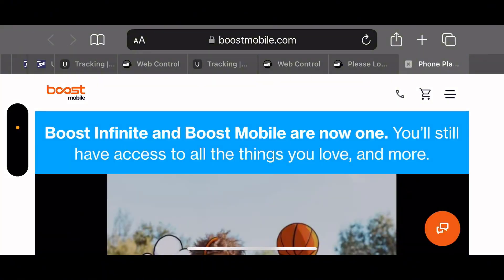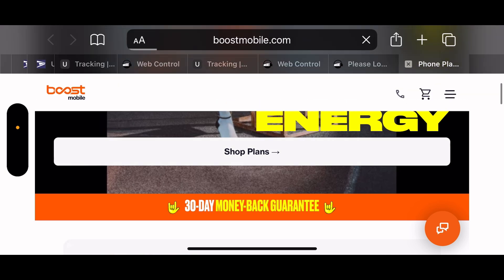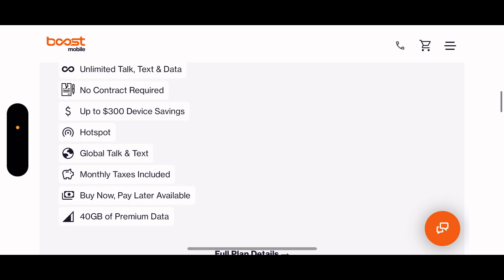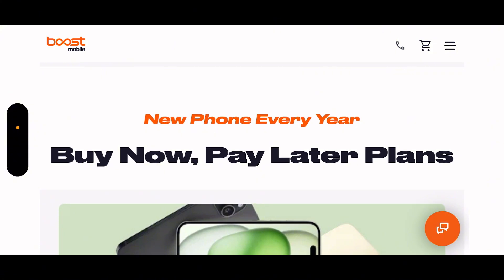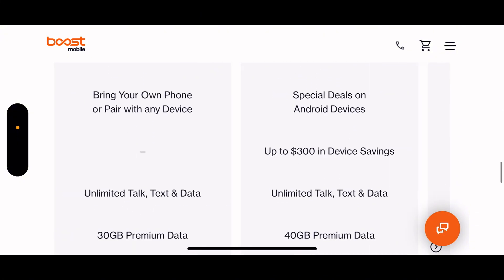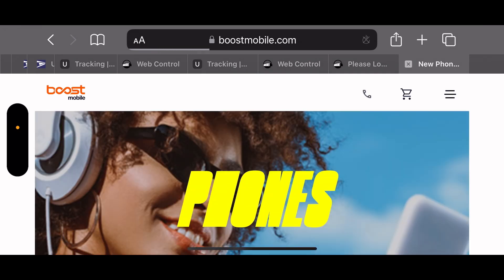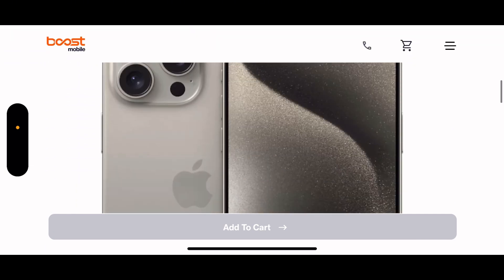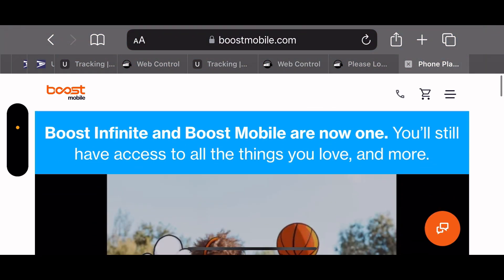BoostMobile & boost Infinite are now one company new plans new deals ￼